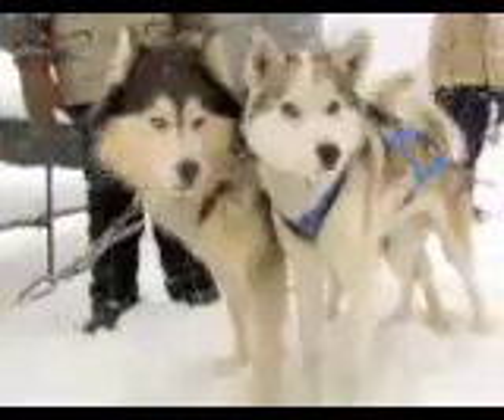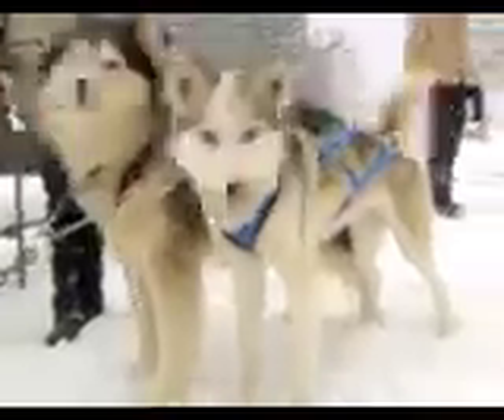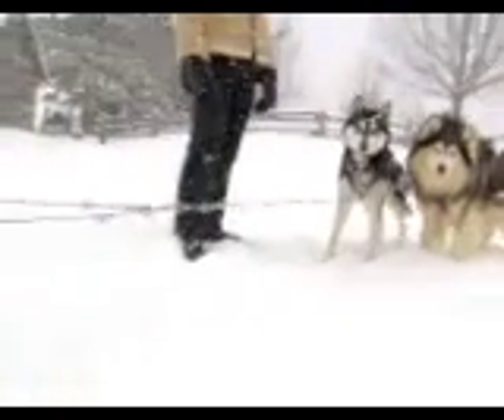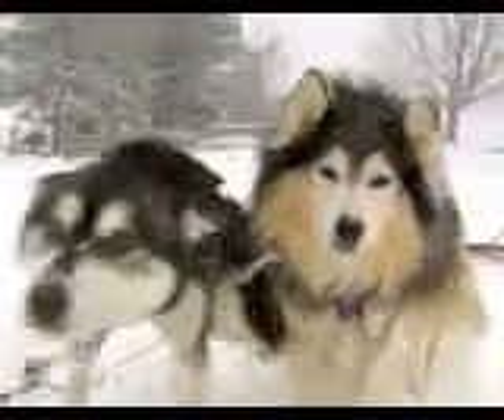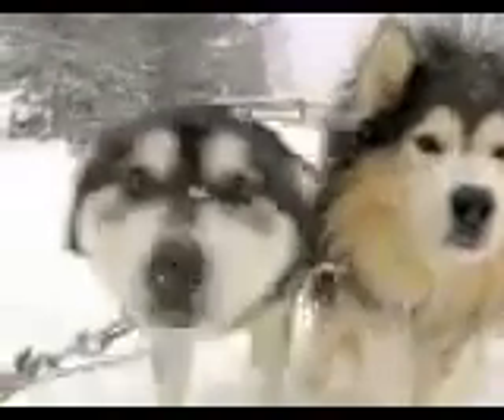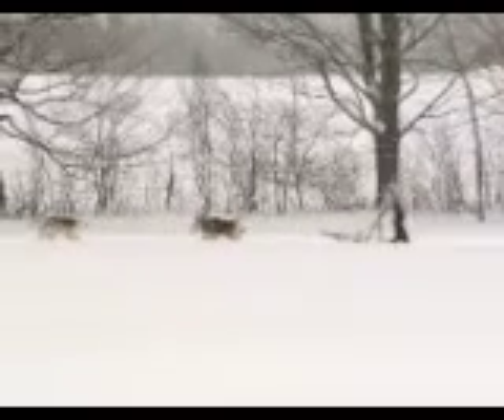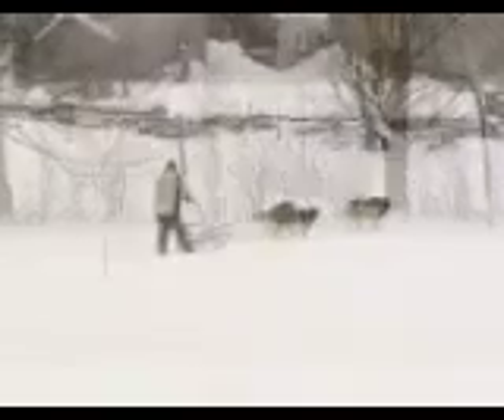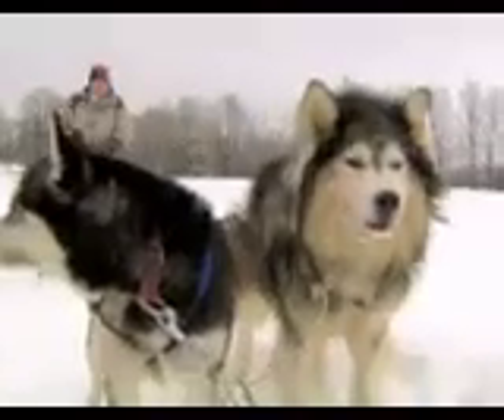Weather Network - Dog Sledding